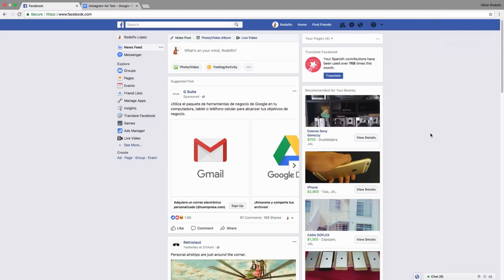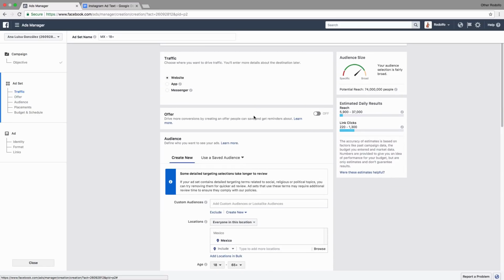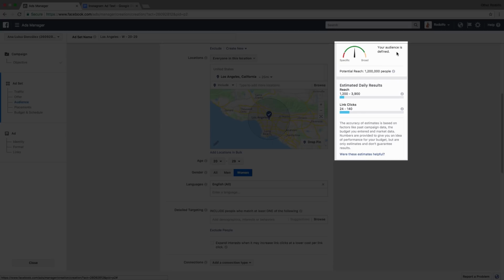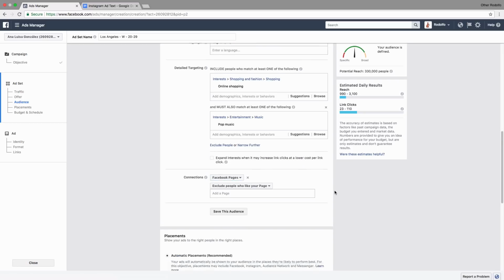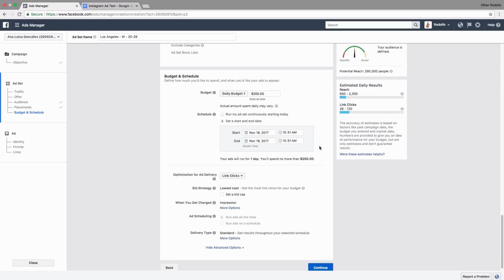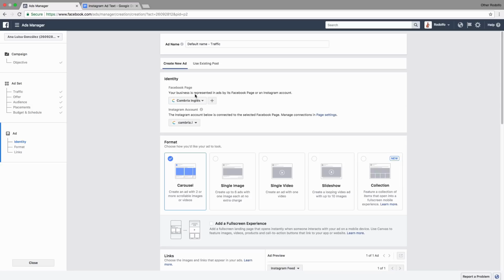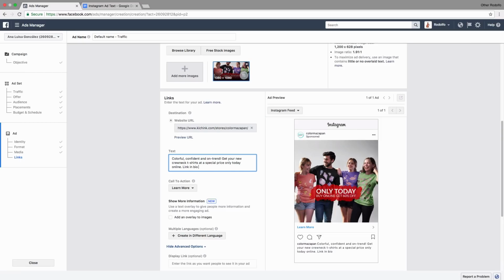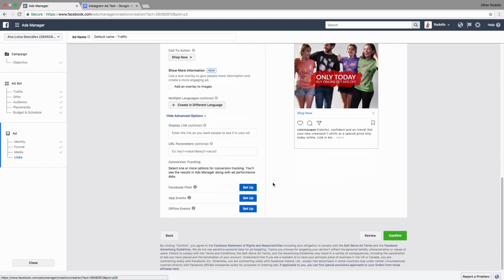How to Create Instagram Ads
We have a great guide to help you create great Instagram ads
Ready to make your own Instagram ads?

In this video, we walk you through the steps required to make an Instagram ad with the Facebook ad manager. To get the most out of your ad, watch this video first!

We know that creating targeted ads may seem complicated, but that's only because you don't have the right guidance yet! Follow our step-by-step guide and you'll have a great targeted ad in no time!

00:00 How to create your Instagram ads?
0:25 Meet Facebook's Manage ads for Instagram ads!
0:41 What's the Marketing Objective for your Instagram ad?
1:18 Instagram Ads Settings
1:35 Audience for Instagram Ads
3:10 Detail Targeting
4:29 Placements
5:08 Budget and Schedule
7:04 Identity
7:23 Instagram ad Format
08:06 Links, Hashtags, and Descriptions for your Instagram ad
9:52 Finale